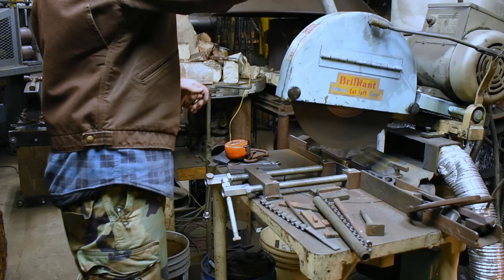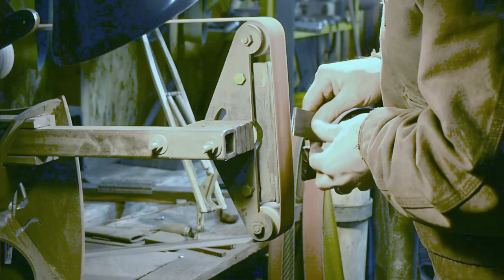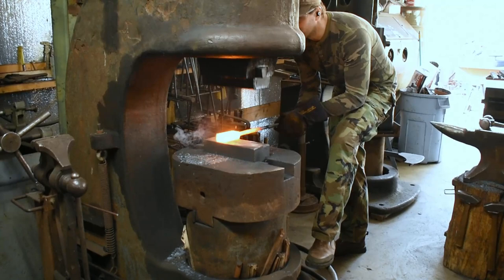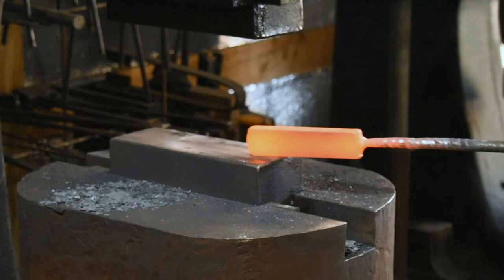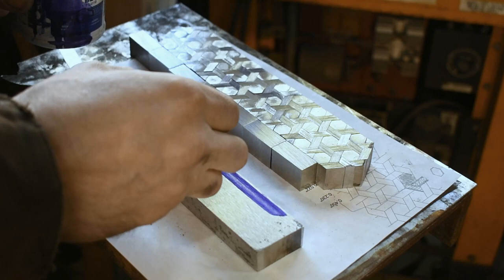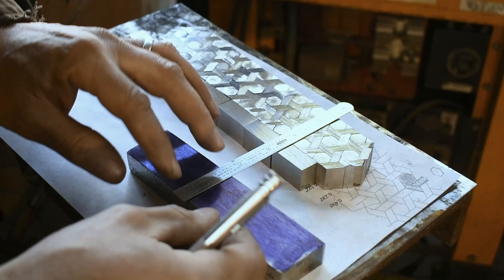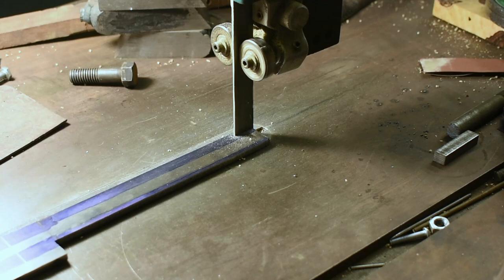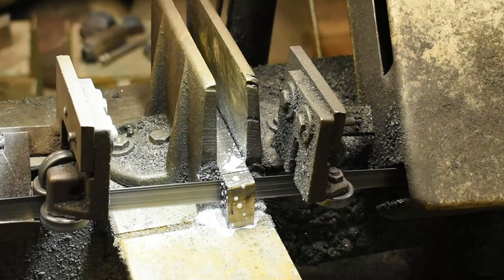Hex Mosaic 2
Another installment of my documentation of a complex experimental mosaic damascus pattern being created in my shop.